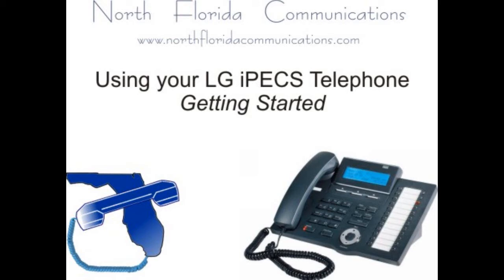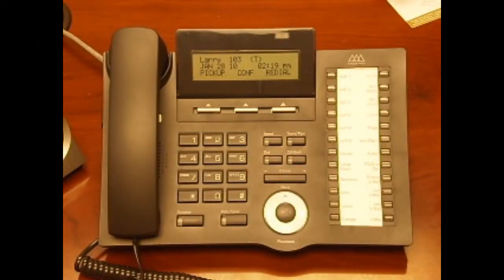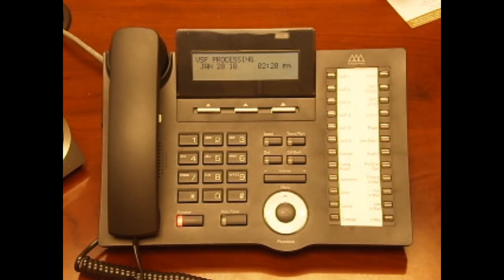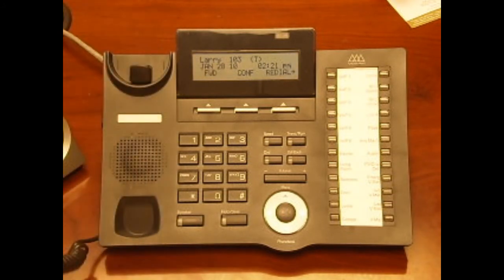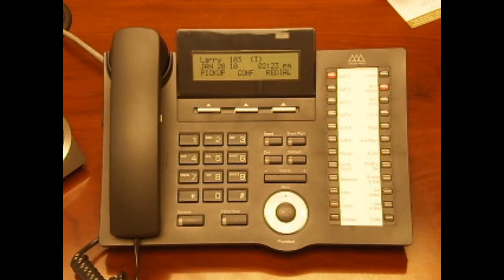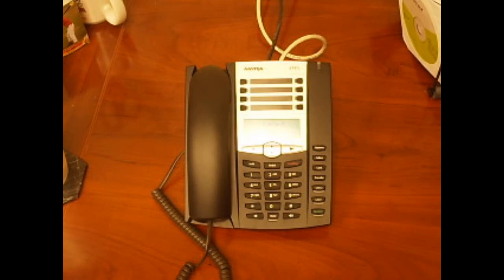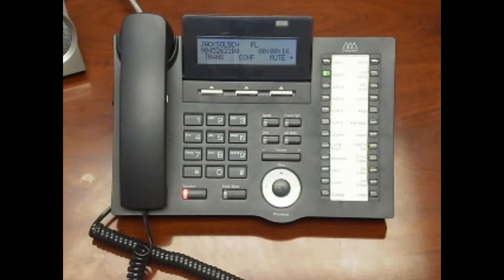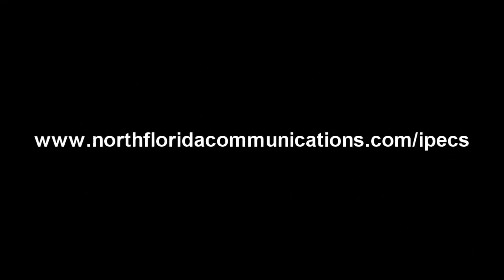iPECS Getting Started.wmv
LG-Nortel iPECS Getting Started Tutorial